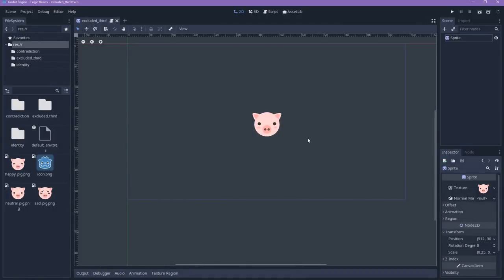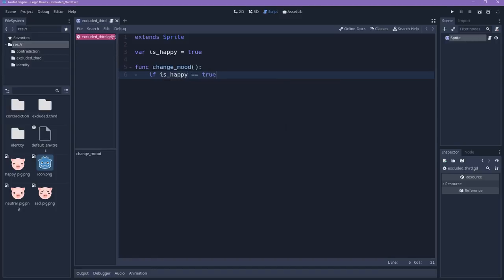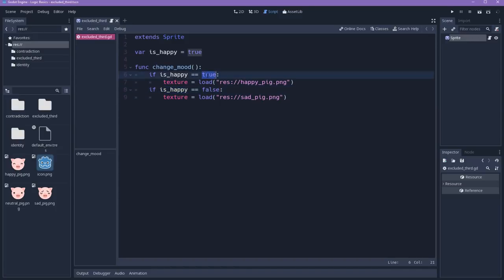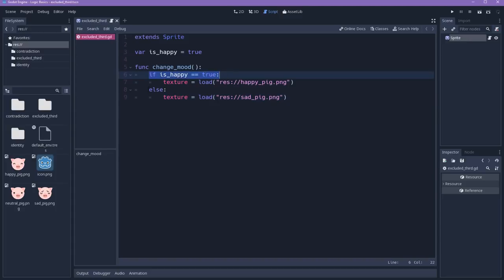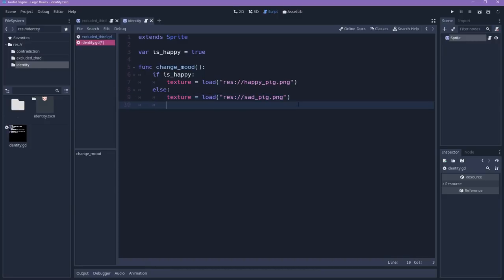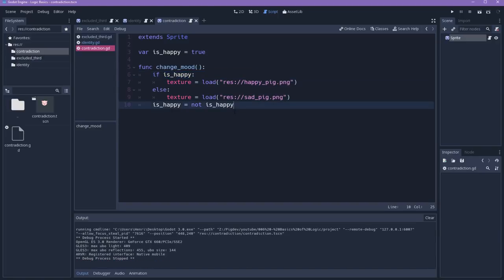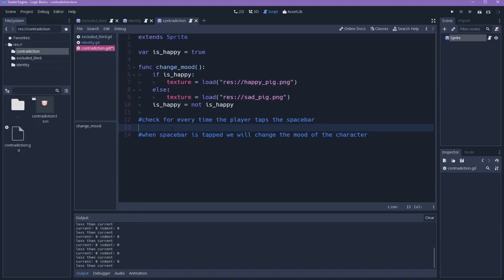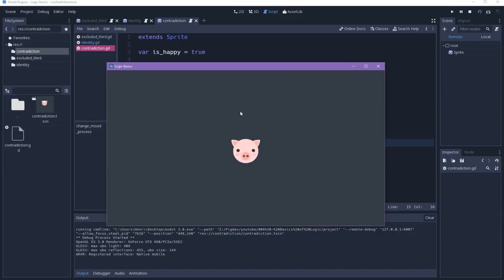[Godot Engine] The three principles of Logic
Let's talk about how we can avoid basic mistakes in any programming algorithm, using philosophy!

My favorite philosopher once said:

"if "man" has one meaning, let this be "two-footed animal"; by having one meaning I understand this:—if "man" means "X", then if A is a man "X" will be what "being a man" means"

Want to understand what does that mean? Watch the video!